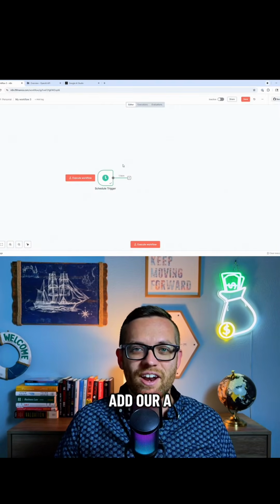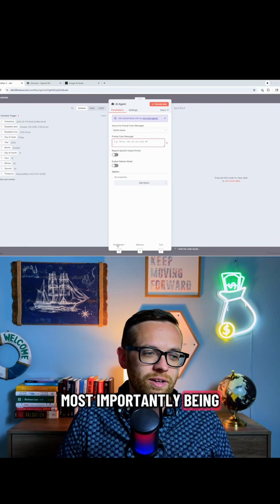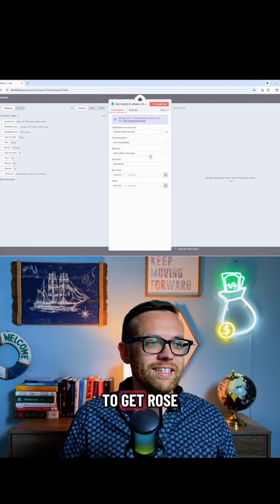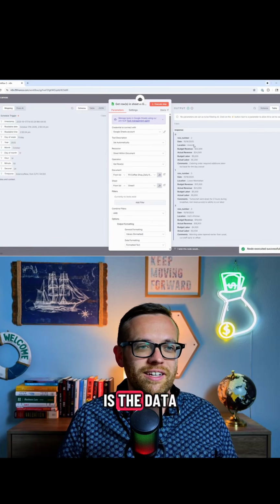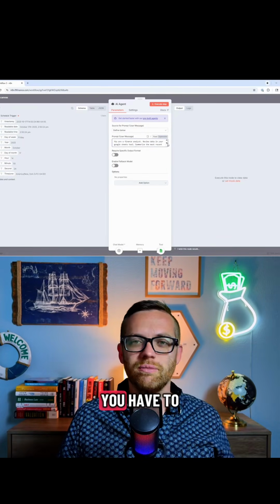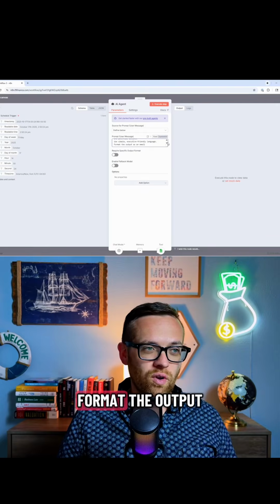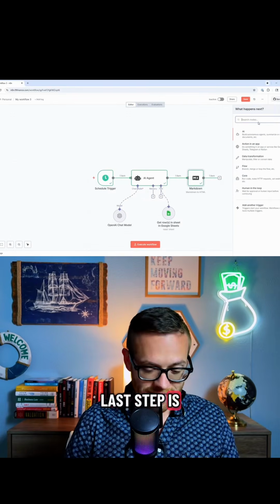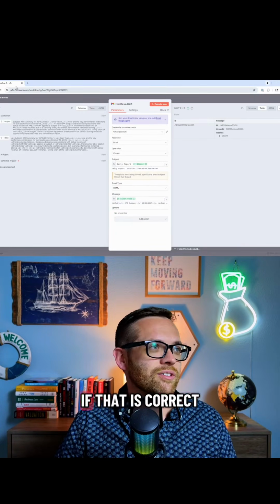Build your own AI Analyst in 5 Minutes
Building AI agents sounds complicated — until you try it with n8n.

In this short, I’ll walk you through how I built an agent that runs finance workflows for me:
→ Reads data
→ Writes insights
→ Sends updates

Zero coding. Instant results.
Your future finance teammate is just one workflow away.